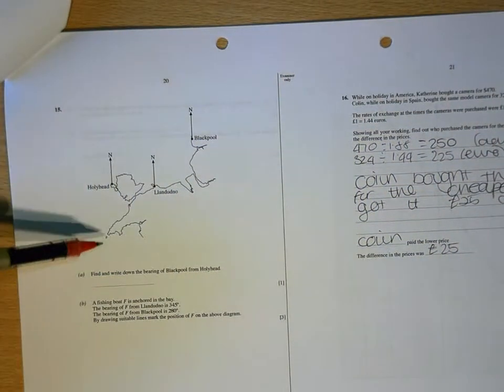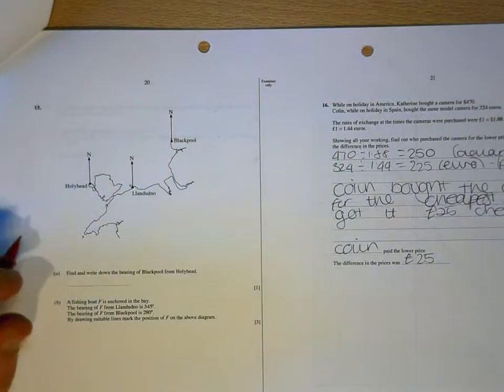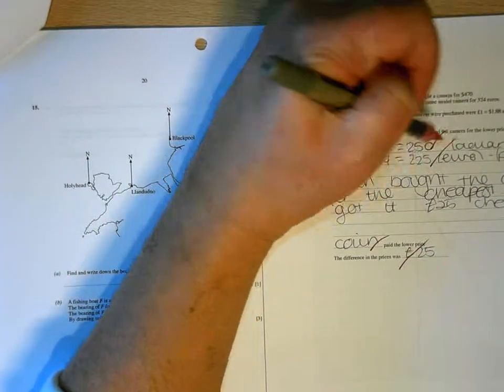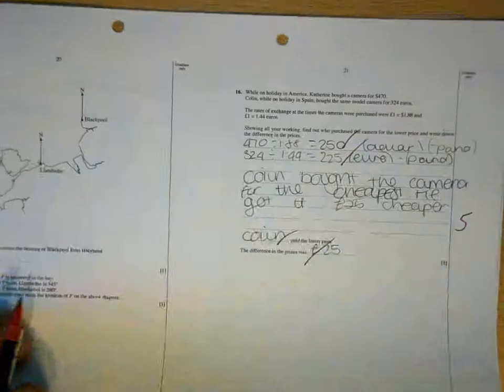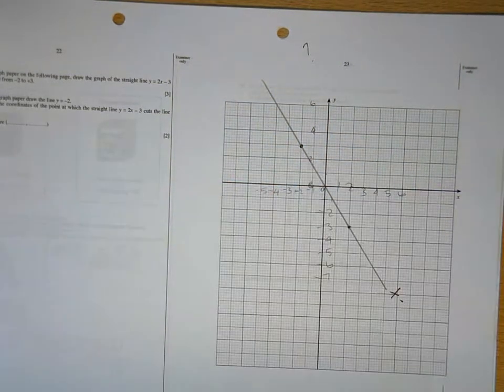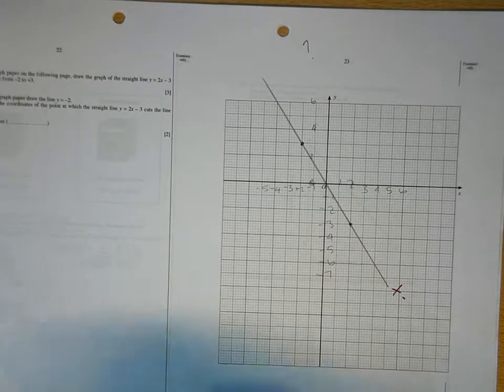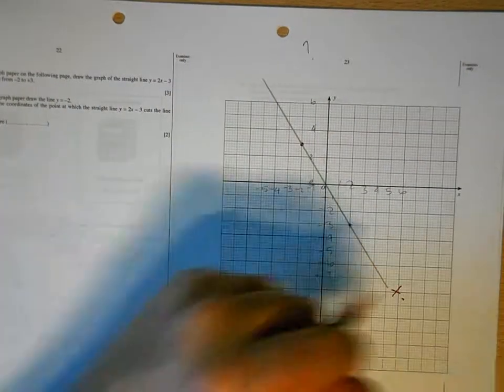Lara FP2 Jun 08